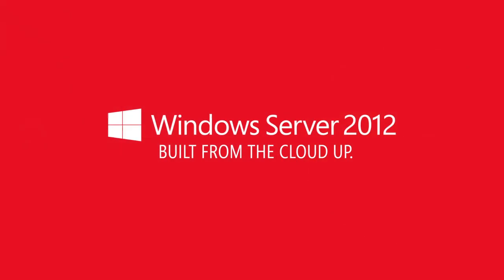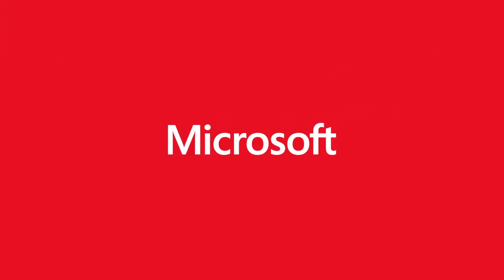Windows Server 2012 Keynote | Rackspace Testimonial | Modern Appplications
This Rackspace testimonial video was part of the Windows Server 2012 Launch Keynote PowerPoint deck and is from the Windows Server 2012 Canadian Launch Tour.